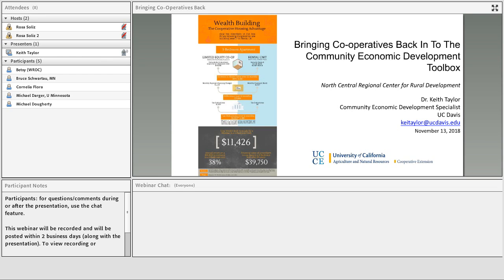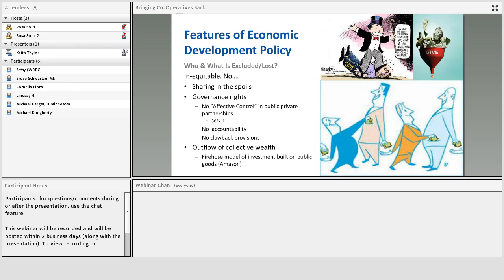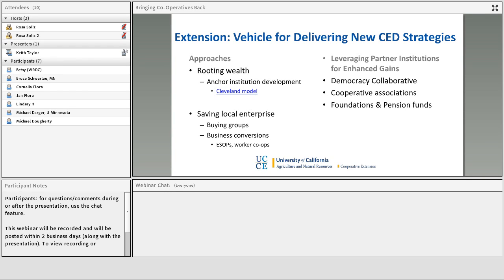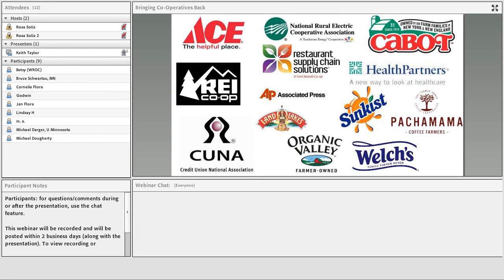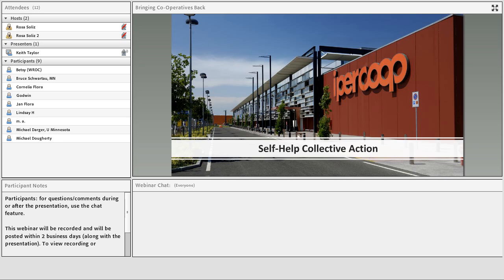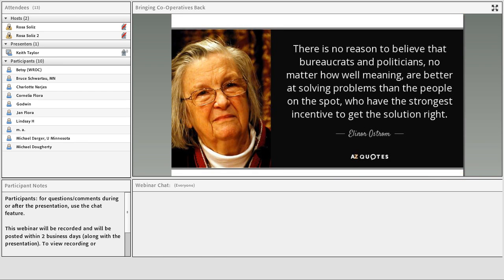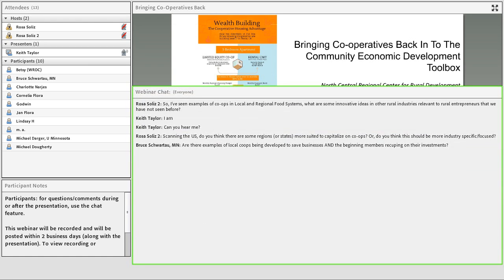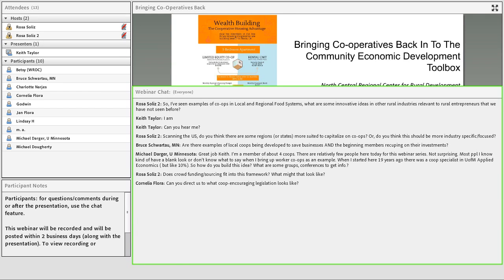Bringing Co operatives Back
Extension professionals have an impossible task: sit at the forefront of driving delivery of new public goods and services to overcome community economic development challenges in an era when legislatures everywhere have decided to prioritize slimmer budgets and lower taxes. How do we meet what seems to be the community economic development programming desires of the general electorate, while controlling for the fiscally conservative climate cutting across all blue and red legislatures? Presented by Keith Taylor, a faculty Specialist in Community Economic Development, University of California